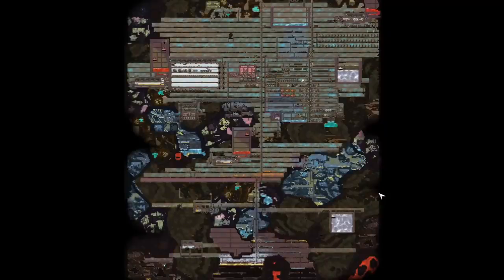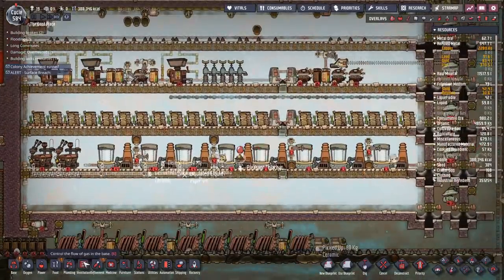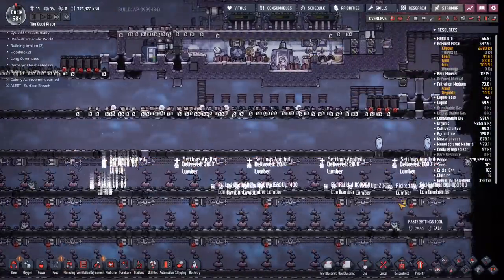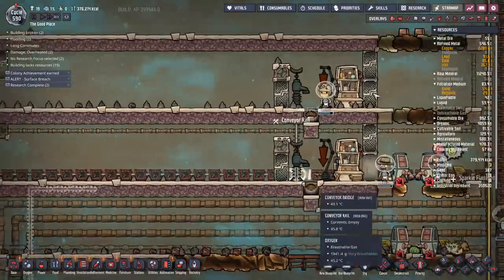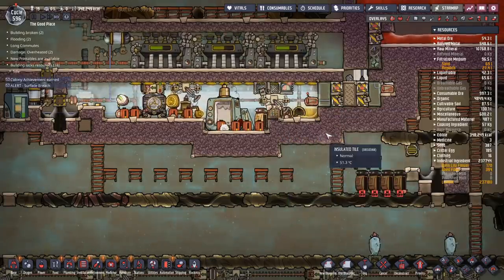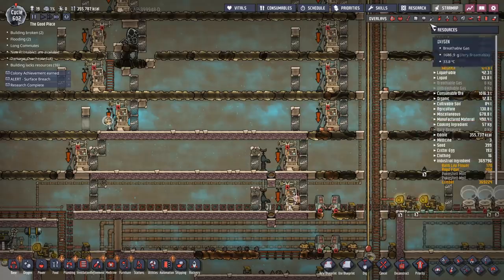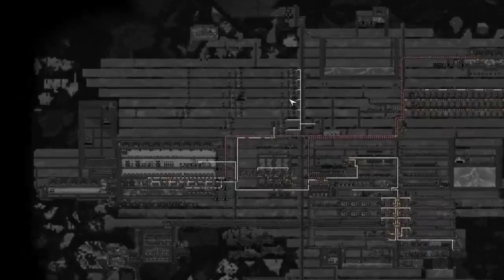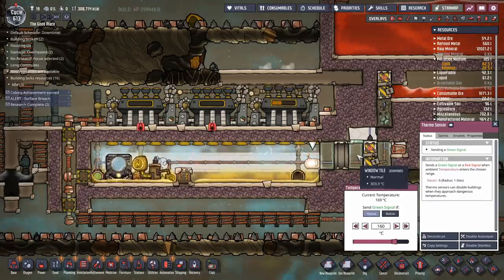Badlands Max Difficulty 12 : Bulk Pokeshell Production : Oxygen Not included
We get straight into Ethanol production which is a surprisingly complex production chain. You need trees for the wood but between making the ethanol and burning it you end up with Lots of waste CO2 and 1.5kg/s of polluted water. Once the infrastructure was in place to deal with all of that we ship out the polluted dirt and begin pokeshell ranching. There are no half measures here. We will ranch and feed 12 critters, while starvation ranching about 96 more. We don't get time in the video to spin up the entire setup but I'm thinking steel production is about to go through the roof.

Mods
Drink tea not coffee
Speed Control
Pliers
Blueprints
Falling Sand